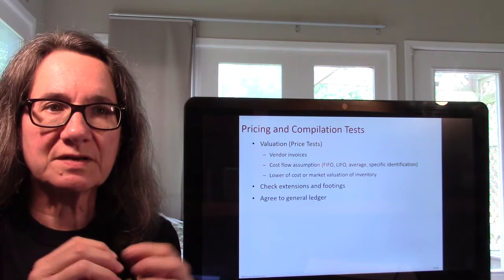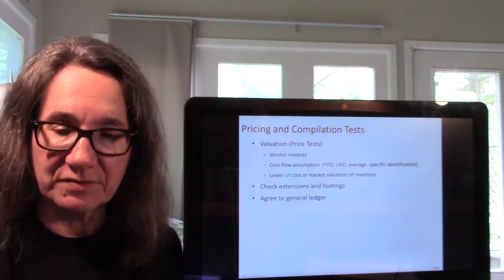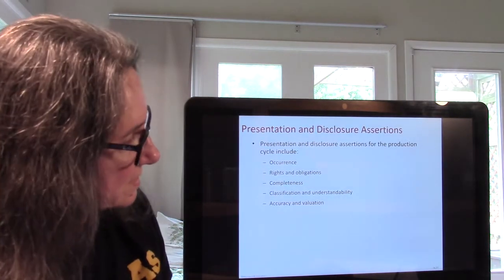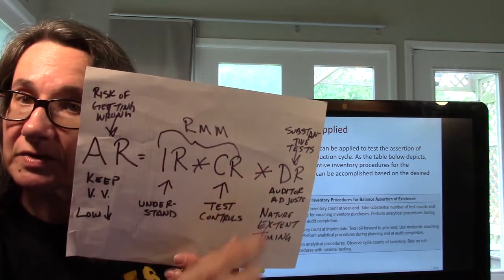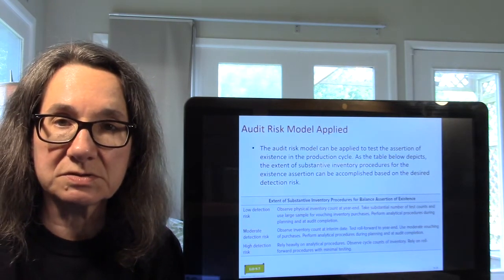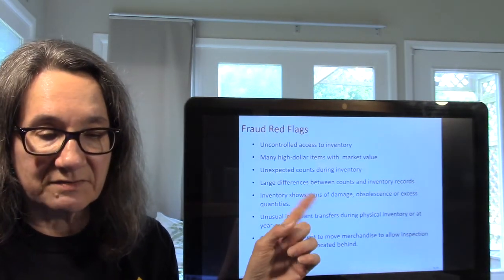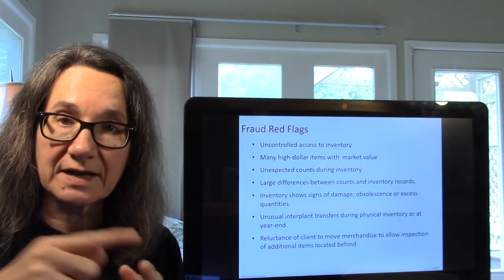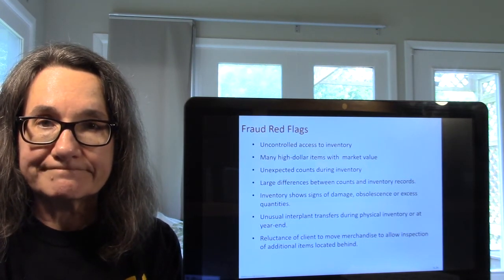Acct 4311 Ch 9 Video 7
Acct 4311 Ch 9 Video 7 - other accounts and procedures production cycle auditing